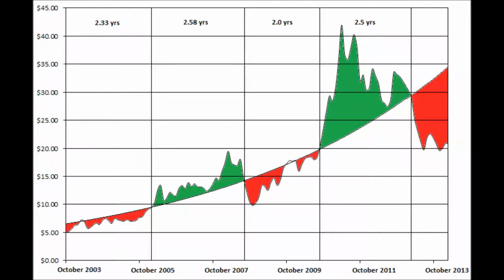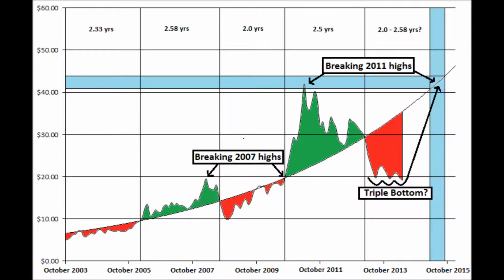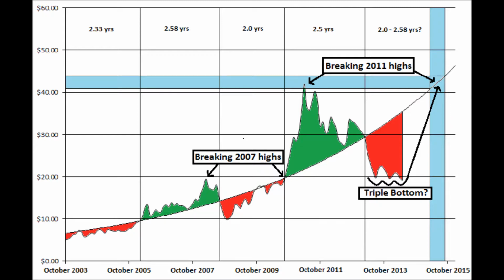The Silver (Line)ing in The Price of Silver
Analyzing the pattern in silver pricing